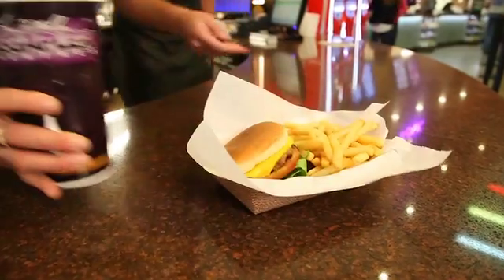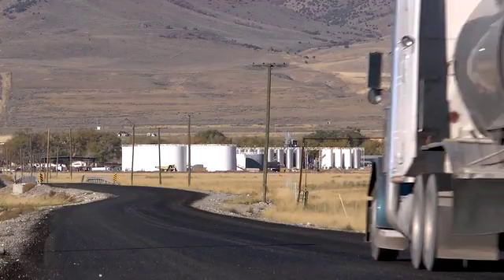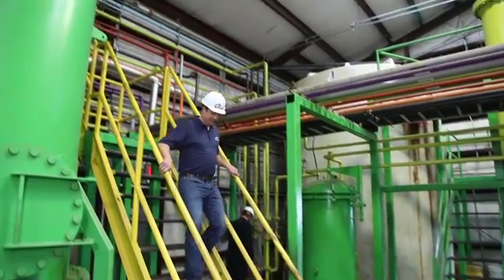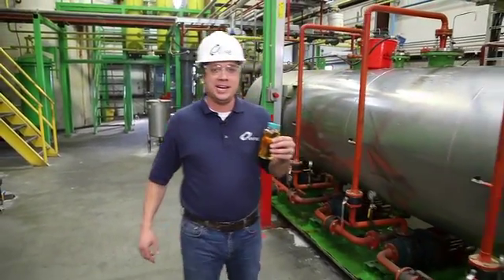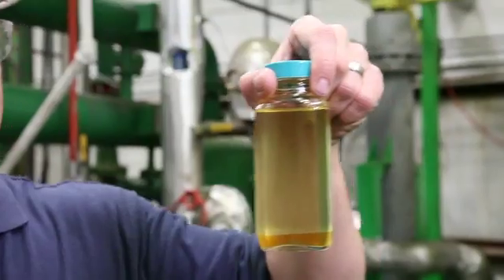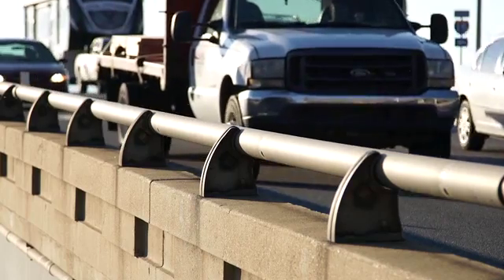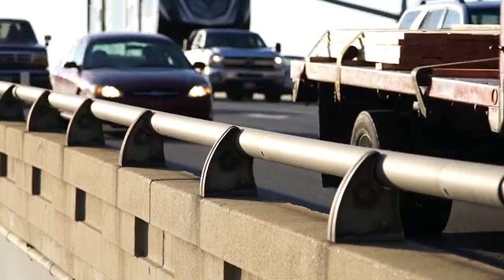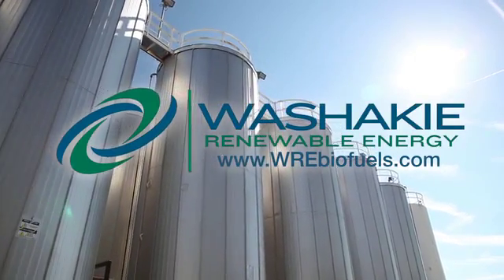Washakie Renewable Energy Plant Tour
At WRE we believe in a high quality product delivered on time and meeting specifications.
Research and development are what keep us on the cutting edge of biofuel innovation. Our technicians, engineers, and chemists work together to push the boundaries of what biodiesel can do. Our logistics and transportation services allow our product to be shipped in a timely and efficient manner; ultimately saving the customer time, and money. When we produce and sell our fuel on the market we promise quality and reliability to our customers, and that is a promise we intend to keep. Our finished product and our process are superior to others on the market today. We have numerous quality controls to provide the cleanest, most advanced biodiesel available. We also offer scientific and research consultation in fuels and biofuels.